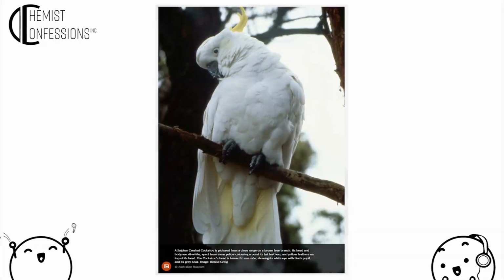Decode or Not to Decode the Ingredient List | CC Podcast S4E22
6 years ago our journey started in skincare education started with decoding ingredient lists. Since then, this realm has evolved a lot...for better or worse. In this episode, we've decided to take some time to break down decodes based on product type and discuss when decoding can be helpful and when decoding could lead you into a pit of confusion.

0:54 | Nice Words We Didn’t Pay For

3:40 | The Meatz Pt. 1: Should you decode cleansers? Moisturizers? Sunscreens?

13:15 | Animal Corner: The Cockatoo

22:49 | The Meatz Pt. 2: Should you decode actives?

Enrichment Content
Introductory Guide to Skincare Fundamentals

Chemist Confessions is a skincare science education platform and indie brand built by two disgruntled skincare chemists that were tired of the smoke & mirrors of the industry. The podcast serves as a venting outlet (jk!)...a casual conversation on all the skincare science we write about on our blog and Instagram.

Leave your question in the comments and it could be featured in our next episode!